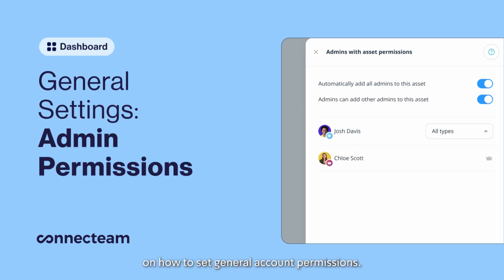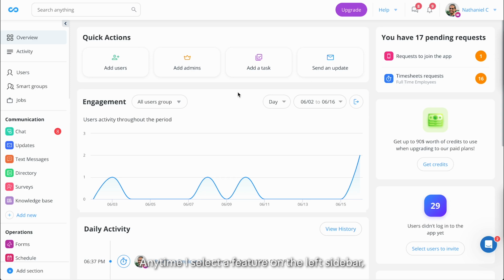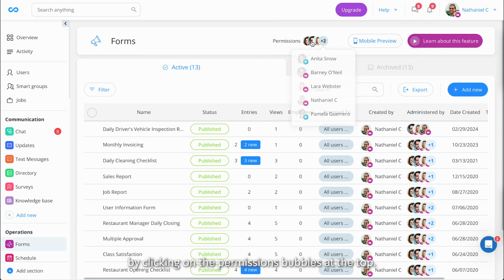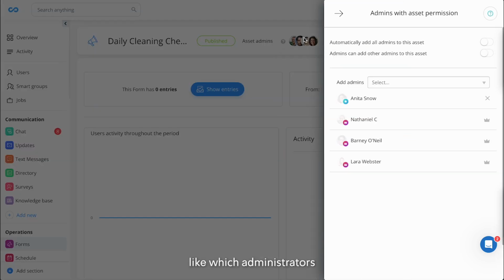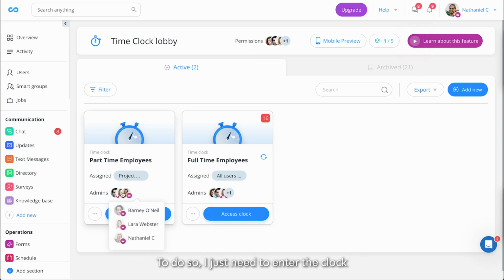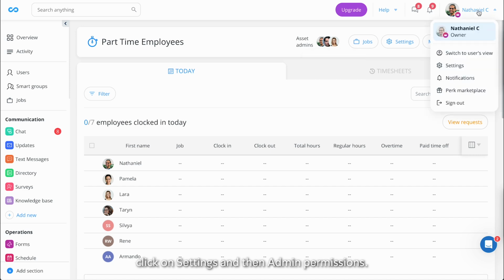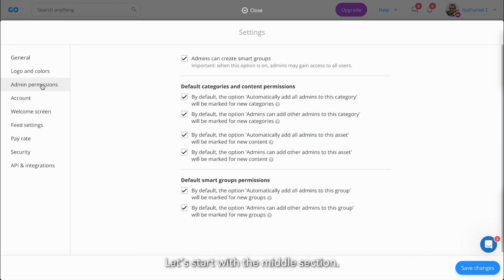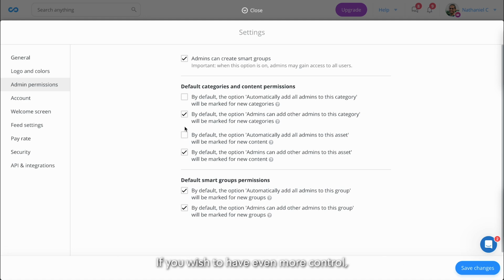Connecteam | General | How to set up Default Admin Permissions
In this tutorial, we show you how to set up the default admin permissions for your account, which includes:
- The ability for other admins to create smart groups and add other admins to smart groups
- Having administrators automatically added to categories and assets
- Giving all administrators automatically the ability to add other administrators to categories and assets